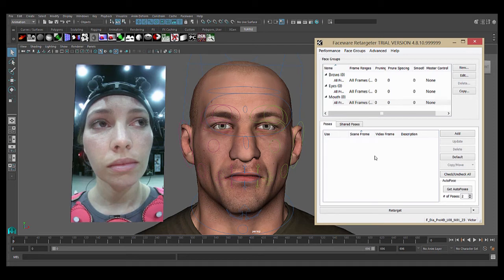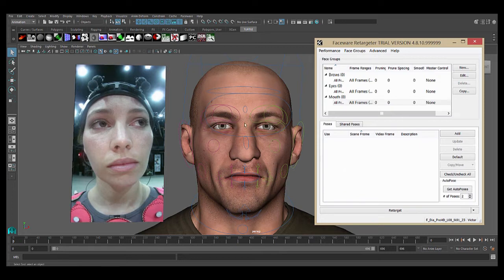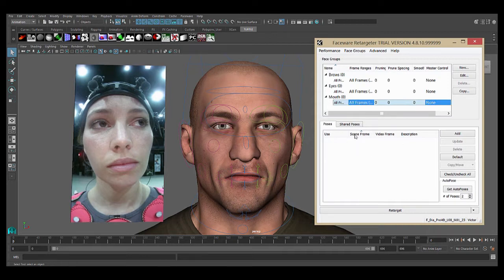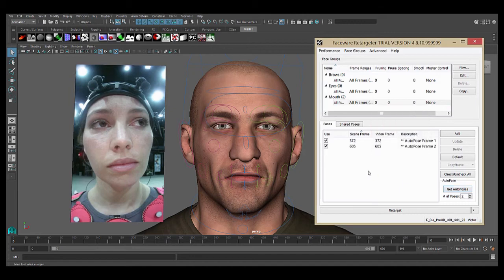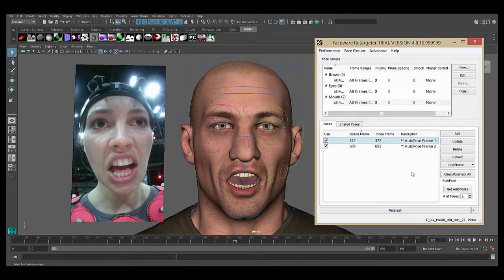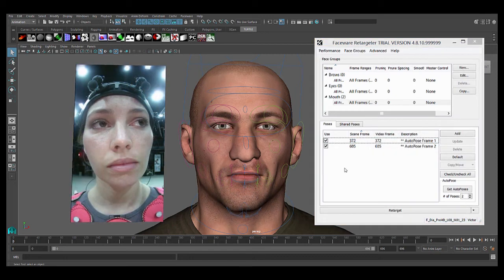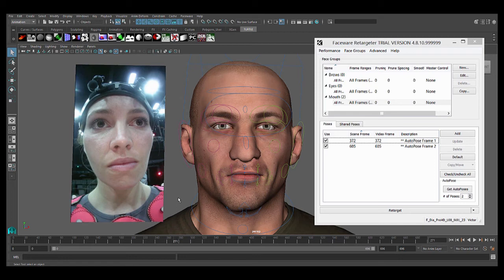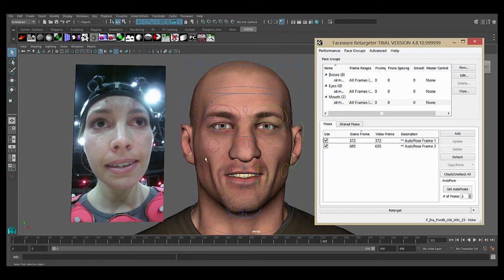Faceware Retargeter 5.0: Retargeting with Shared Poses (Studio Plus)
This tutorial outlines how to use a Shared Pose database when retargeting, a feature new to Faceware Retargeter 5.0.